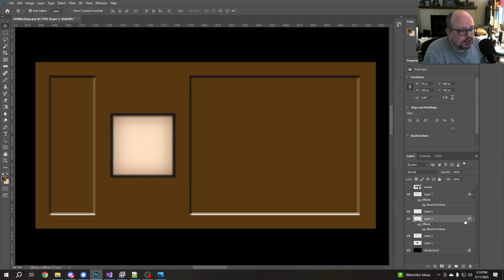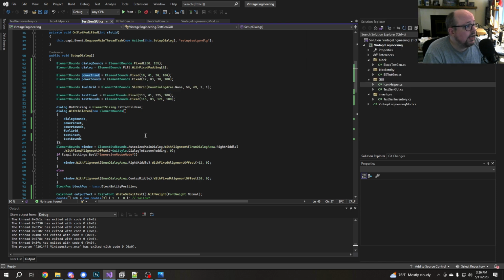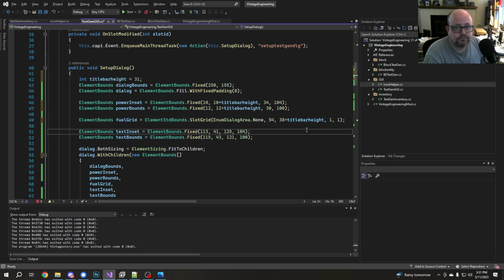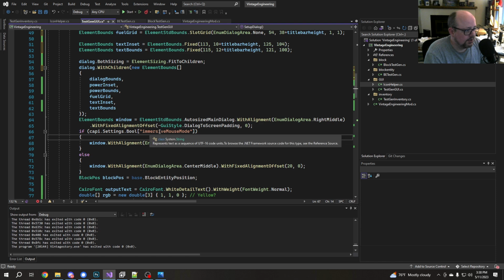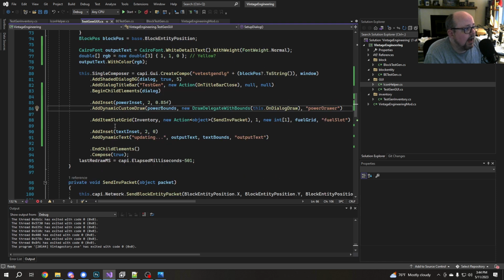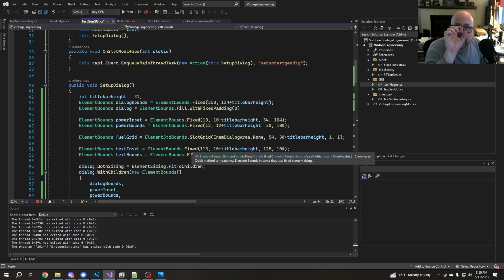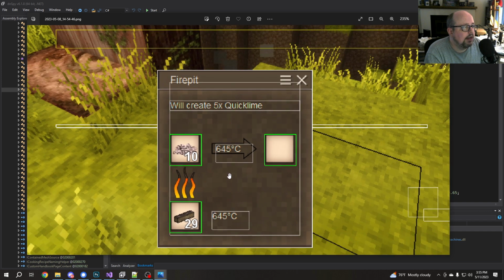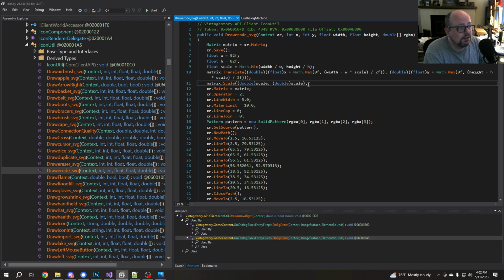Building A GUI | Vintage Engineering Mod Ep 3 | On GUIs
This mod will be very large, take a long time, and require outside help, but I want to cover as much as I can on the channel. If you wish to support me or the project please consider donating or becoming a patron.

My Mods:
Flexible Tools - Features High-level late-game tools
Ores A Plenty - Increases ore generation
My Random Changes - Check the page for details
Angel Belt - Allows survival-mode flight
The Nightwatcher - Prevents Drifter spawns in a radius.
Honey Press - Press Honeycomb faster to get honey
Rock Blocks - Craft rock-blocks from their stones
Quartz Blocks - Craft Quartz "Ancient" blocks for building.